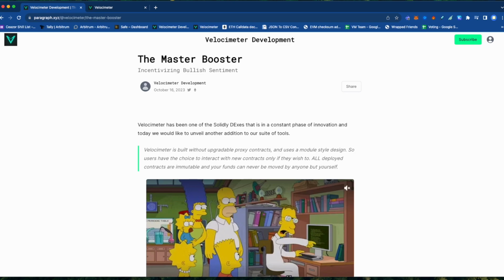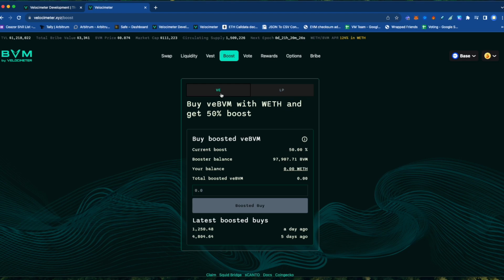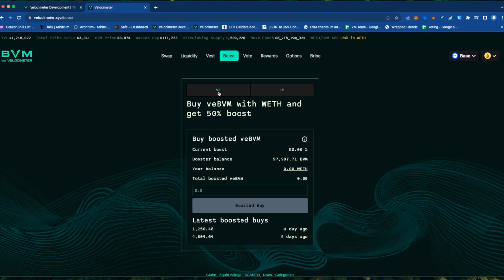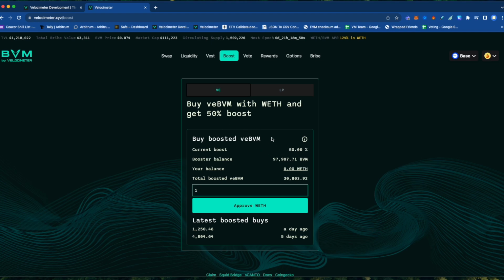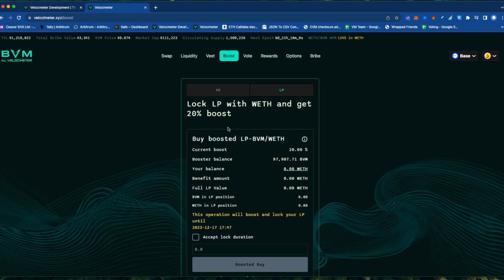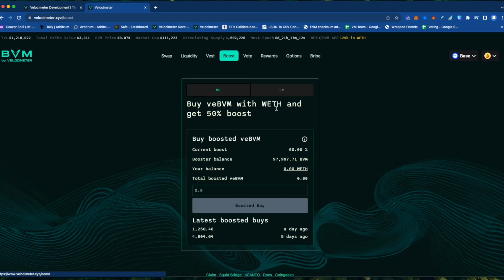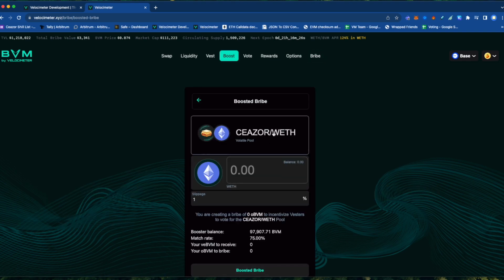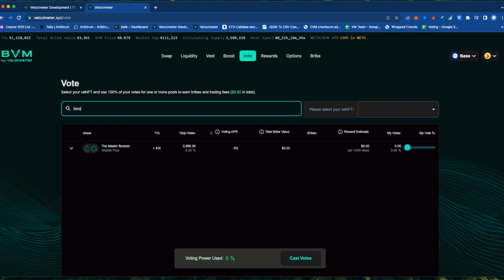Velocimeter - The Master Booster - Incentivizing Bullish Sentiment